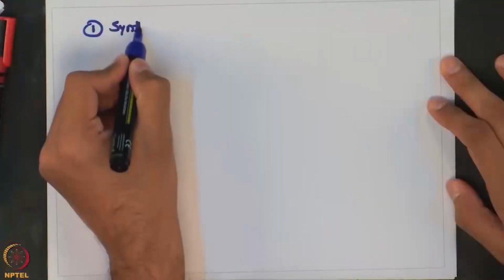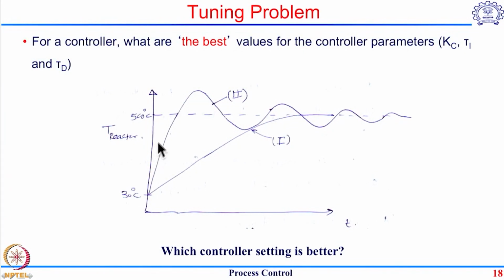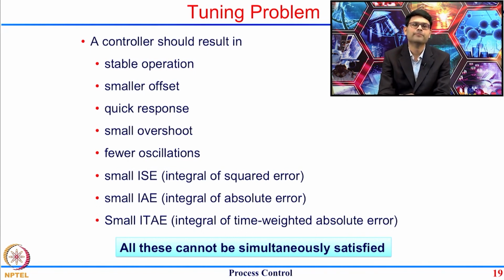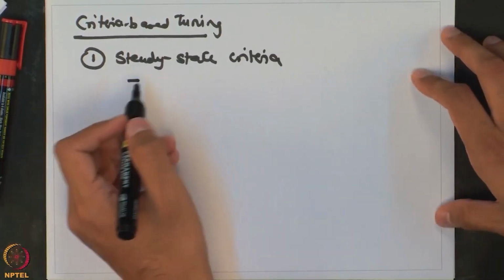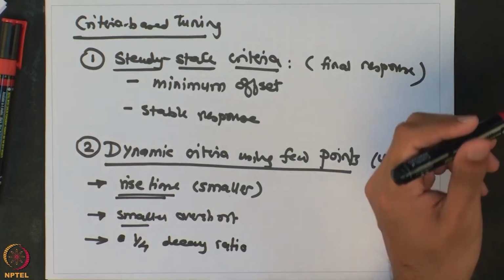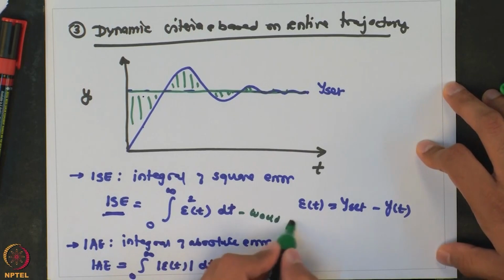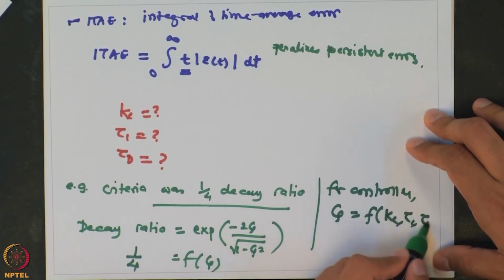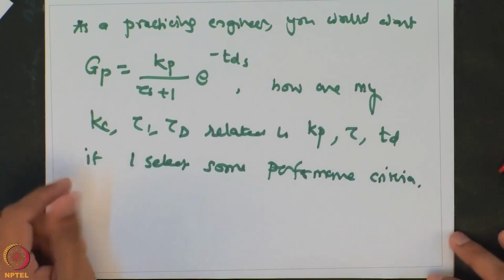Lecture 34 : Criteria-based controller tuning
Subject: Chemistry
Course Name: Chemical Process Control
Name of Presenter:Prof. Sujit Jogwar